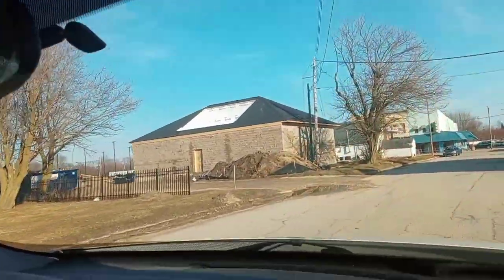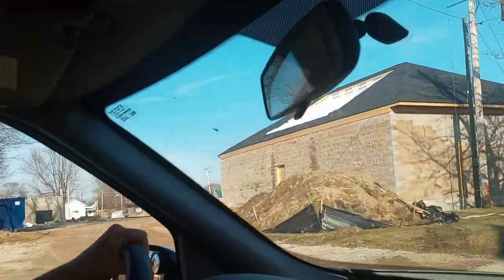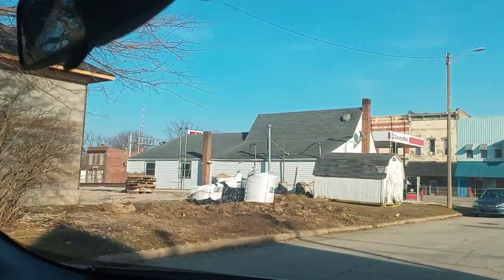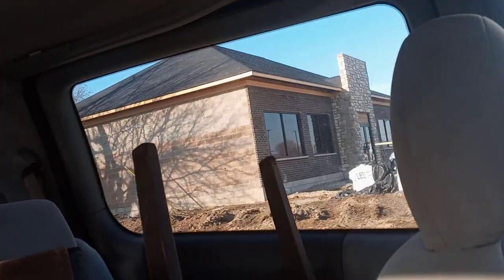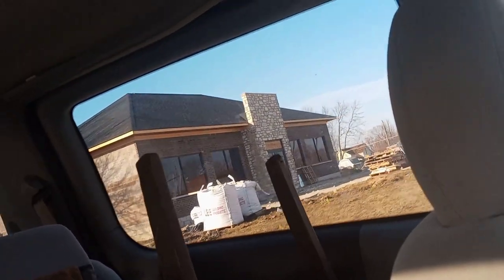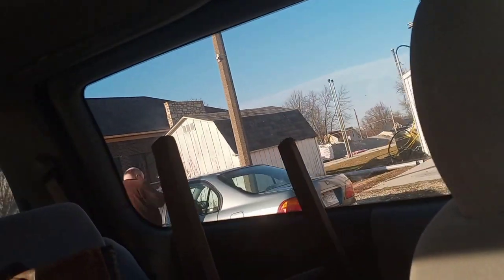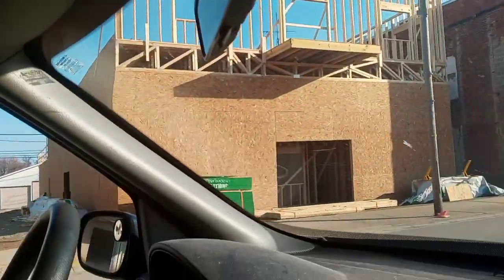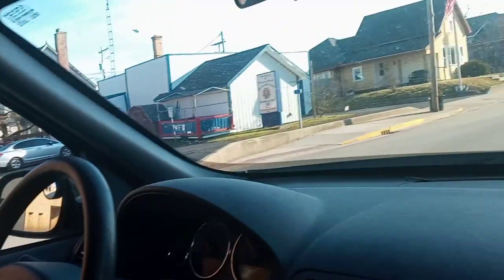The New Gas Station